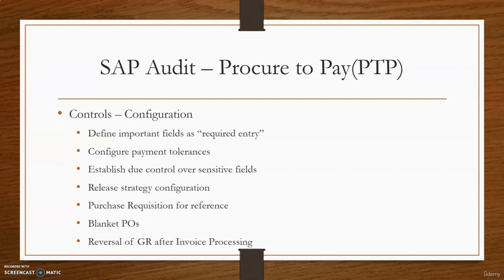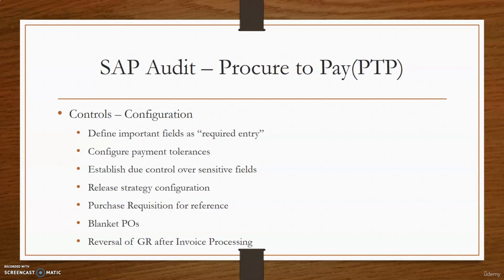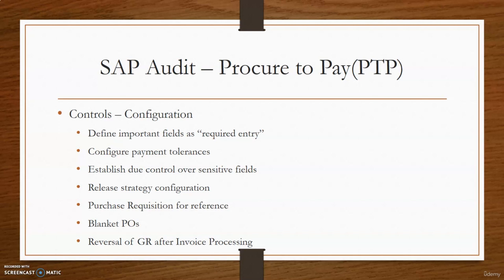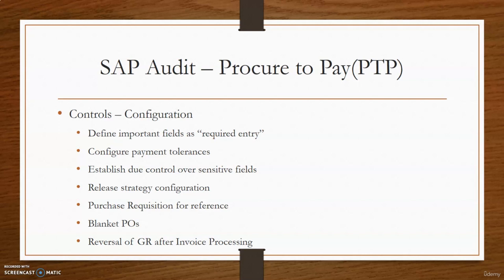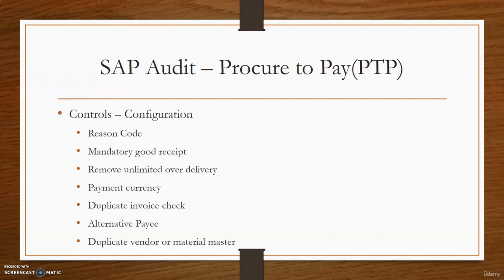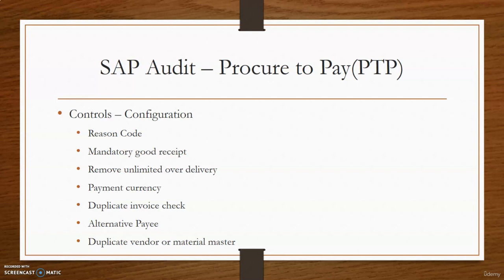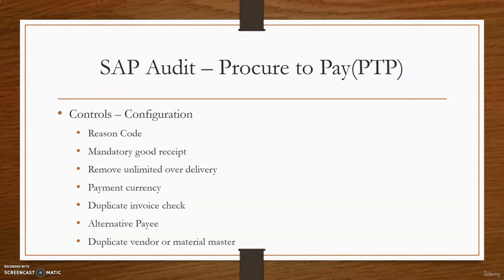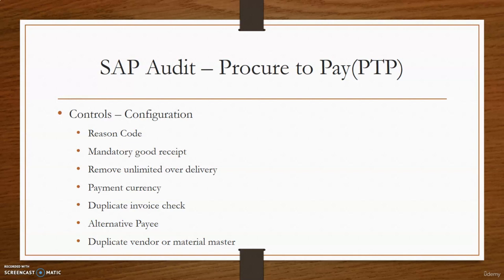Part 3: SAP Audit of Procure to Pay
The "Procure to Pay" (P2P) process in SAP encompasses the end-to-end workflow from procurement to the payment of invoices. An SAP audit of the P2P process aims to evaluate the effectiveness, accuracy, and compliance of this critical business process.